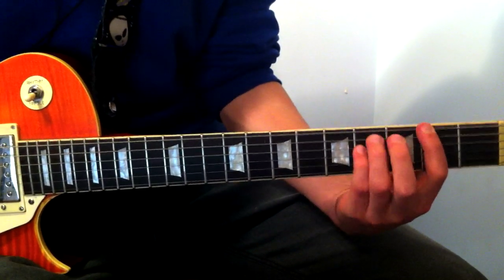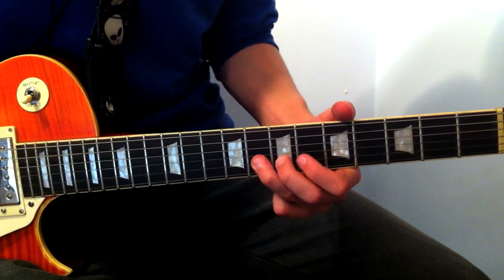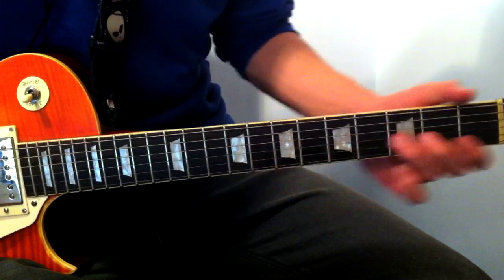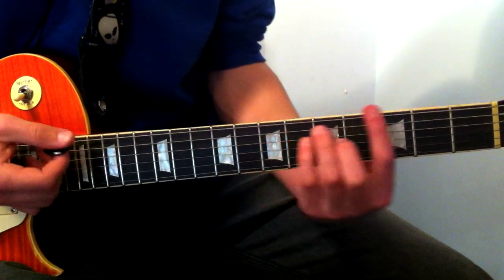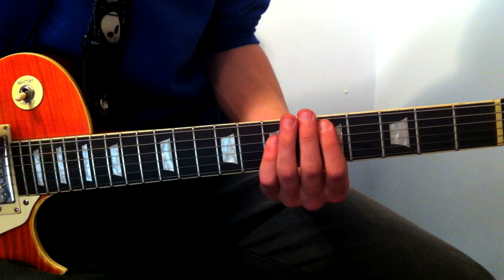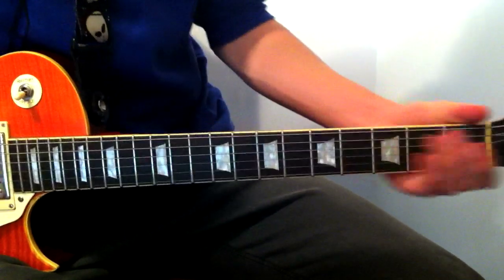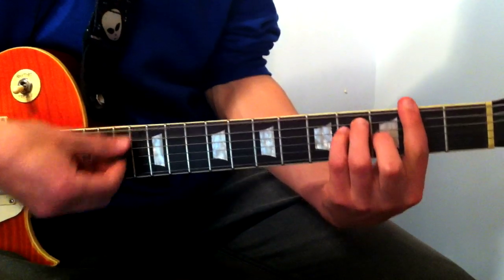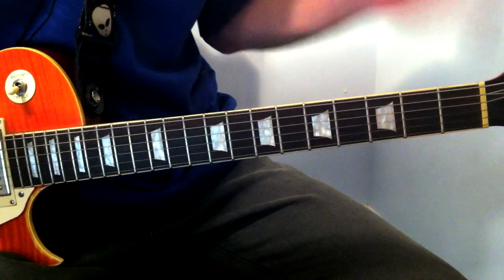Jake and the Never Land Pirates Theme Song - Guitar Lesson - Disney - Hardcore Guitar Lessons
Yeah! We finally got it done, so here's a lesson Jake and the NeverLand Pirates Theme Song, enjoy!

Also feel free to request a cover or lesson for next time.

Chords (if you find these hard, ask me down below to write out the capo version for you, if you can't work it out yourself):

B Minor

E--2--
B--3--
G--4--
D--4--
A--2--
E

D Major (in the brackets means an optional note)

E-(5)--
B--7--
G--7--
D--7--
A--5--
E

A major

E--5--
B--5--
G--6--
D--7--
A--7--
E--5--

G major

E--3--
B--3--
G--4--
D--5--
A--5--
E--3--

F# major (actually minor in the scale but they didn't wanna make it depressing)

E--2--
B--2--
G--3--
D--4--
A--4--
E--2--